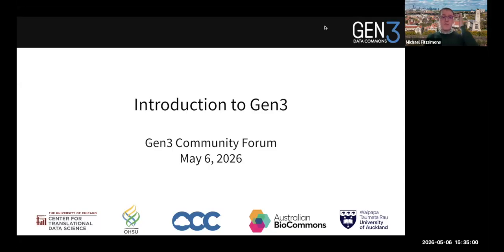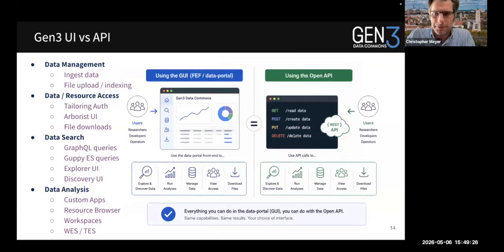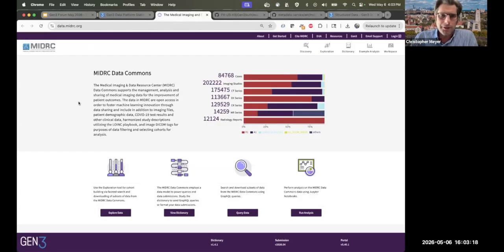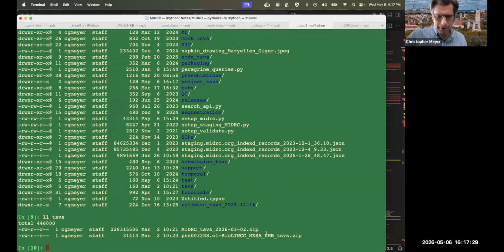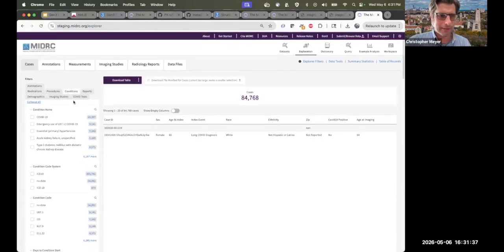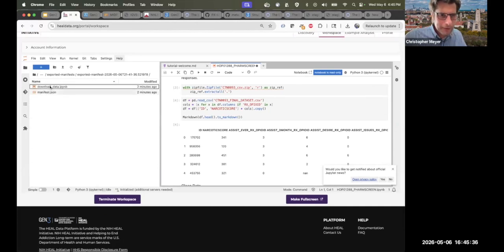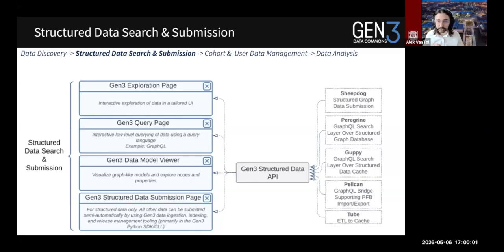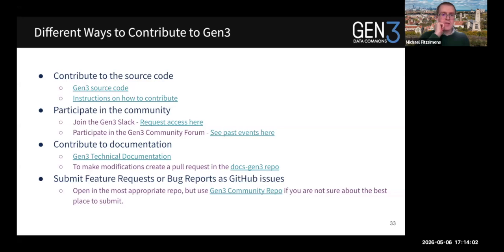Gen3 Community Forum - Introduction to Gen3 - May 2026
Are you or your research organization looking for a way to securely share and explore data with your consortium or beyond? If so, join us for an introduction to the Gen3 Data Platform. We will review the capabilities of Gen3 and discuss requirements for operating and maintaining a Gen3 system, which can be used to support secure sharing, visualization, and analysis of research data both in the cloud or on-prem system. The meeting will include a discussion of Gen3 Products including Data Commons, Data Meshes, Data Hubs, Framework Services, and Workspaces. It will be a good introduction for anyone considering Gen3 for their data sharing, exploration, and analysis needs.

Introduction - 0:00
What is Gen3 and what problems is it trying to solve - 2:39
Gen3 products and features - 5:54
Using a Gen3 System - 13:31
  Data Management Overview - 17:10
  Data/Resource Access Overview - 21:10
  Data Search Overview - 24:10
  Data Analysis Overview - 26:07
  Data Commons Demos - 27:50
  Data Mesh Demos - 1:02:10
  Workspaces - 1:07:20
Gen3 Architecture and Deployment - 1:12:35
  Gen3 Security - 1:37:54
How to contribute to Gen3 - 1:39:25
References - 1:40:43